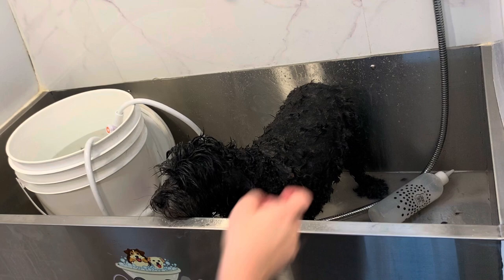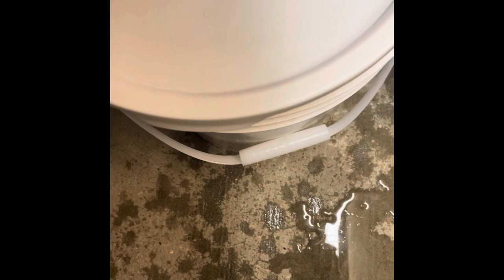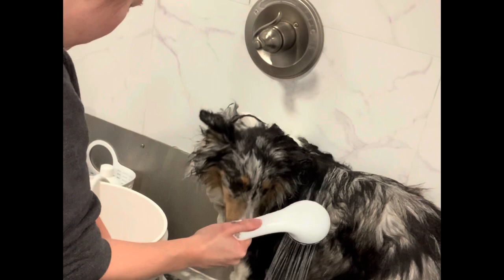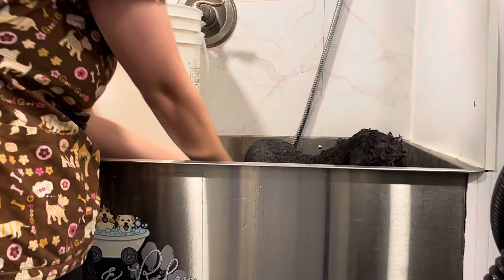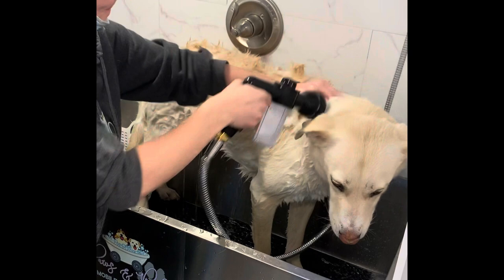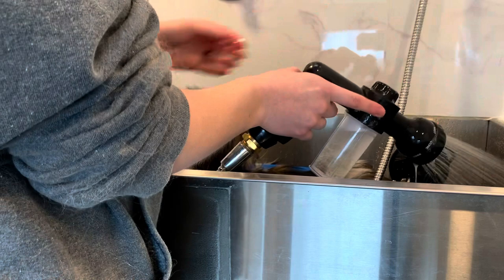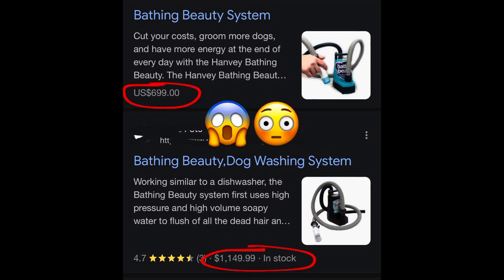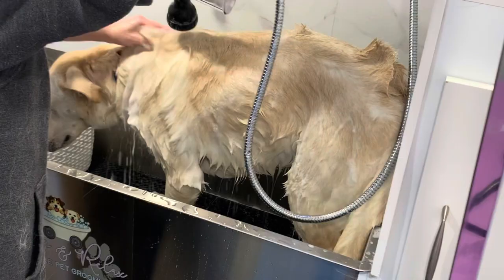Amazon Dog Bathing Systems! (Mobile Pet Grooming Build)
Showing you my 2 favourite Amazon Pet Grooming Bathing Systems that I use in our DIY Mobile Pet Grooming Van Build!

💜Savana

Products Shown:
“Bucket Method” Portable Shower:
"DIY Bathing System” Car Wash Nozzle:

(My favorite Grooming Tools/products, DIY Van build supplies, Kid stuff and Personal items!)